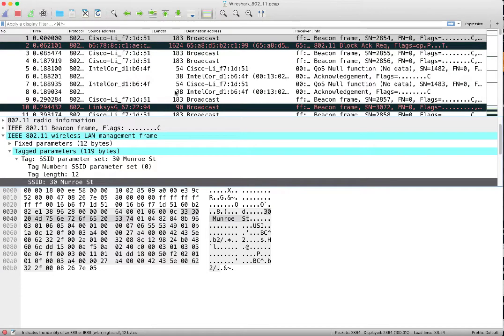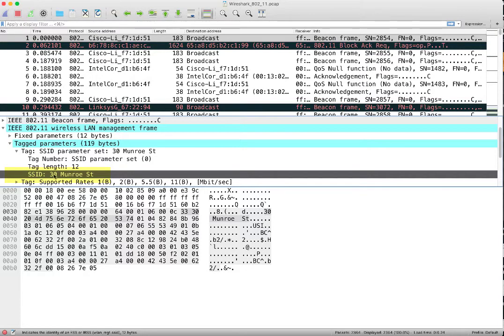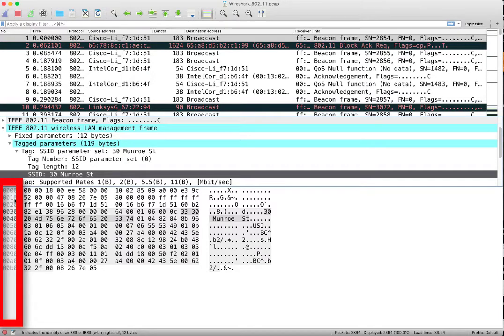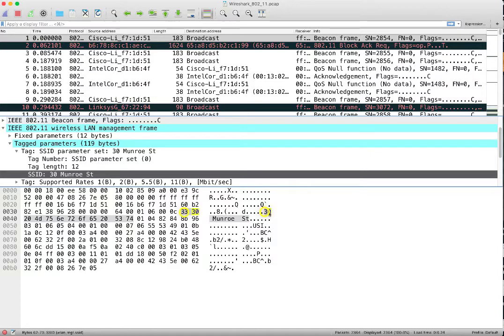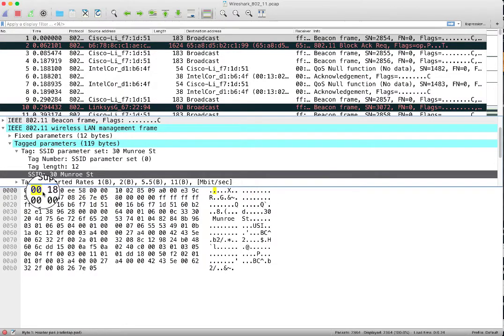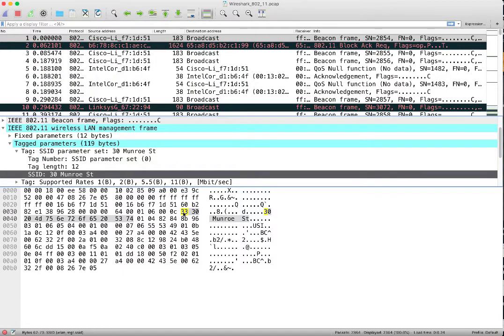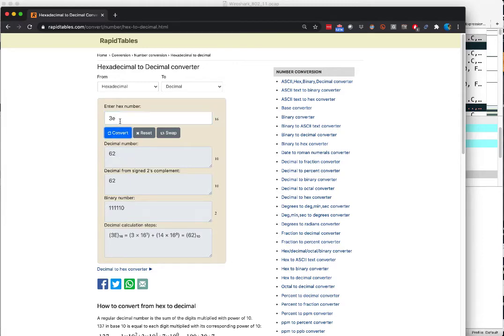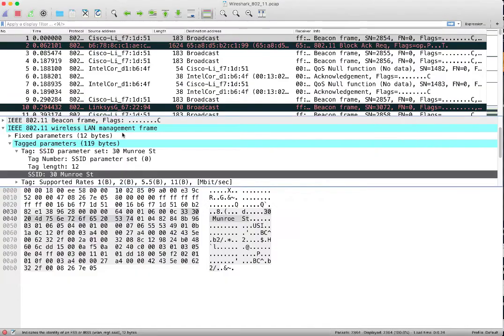Wireshark Counting Bytes